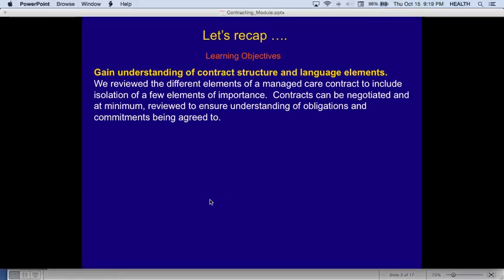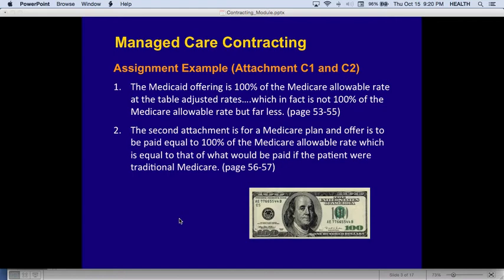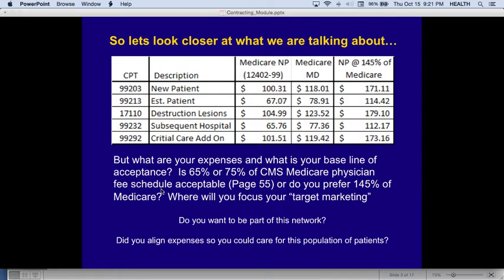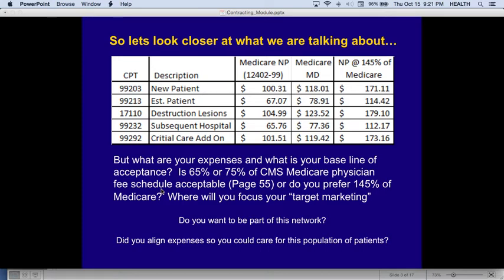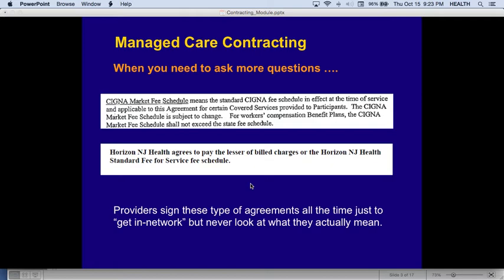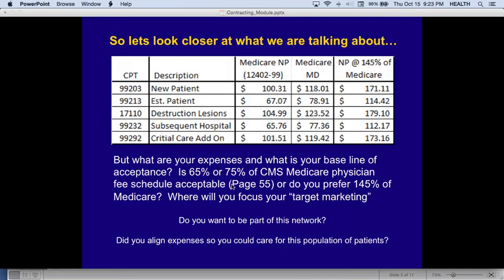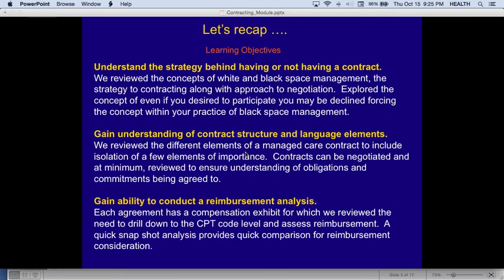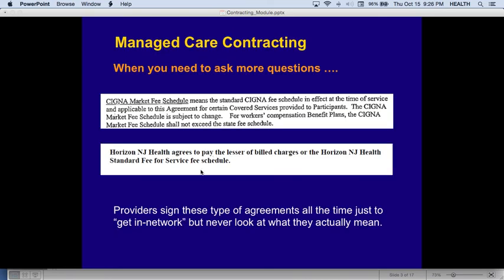Module 4 - Objective 3